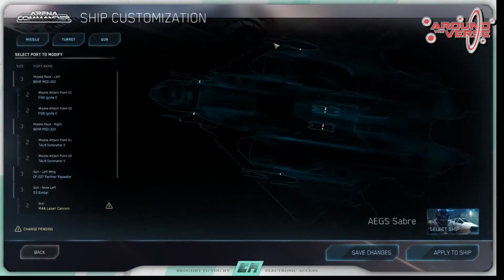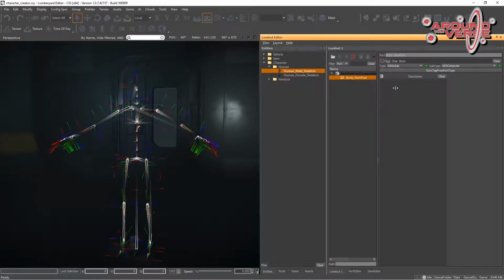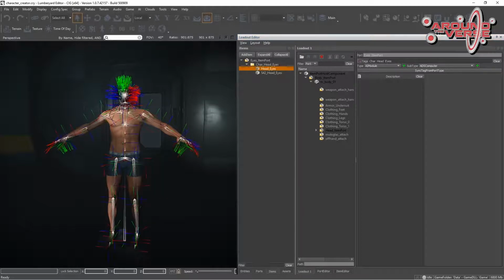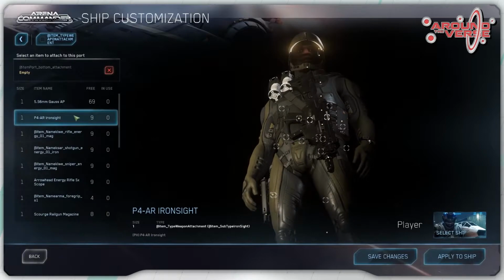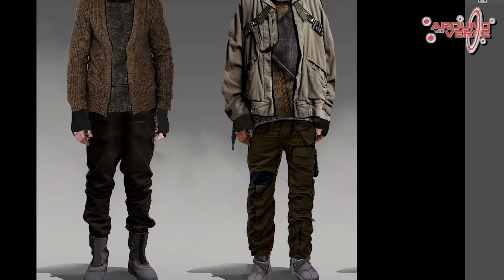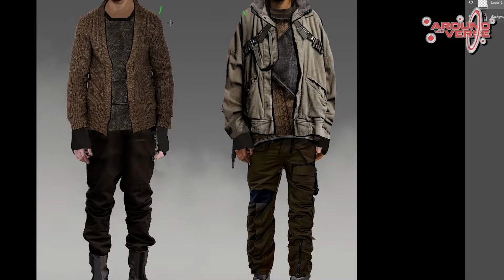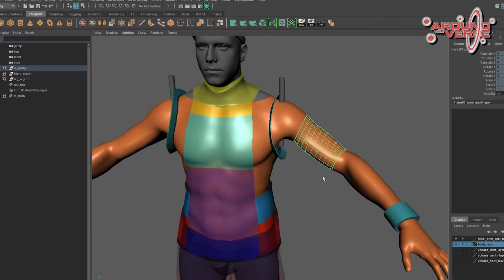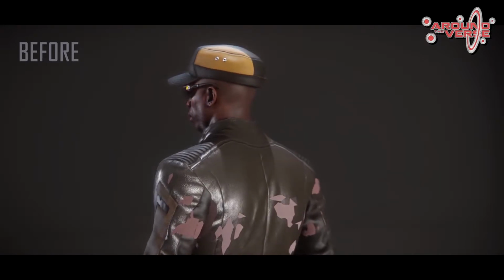Making of Star Citizen: Character Customization Tech Explained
Star Citizens character customization technology explained.
Making Of segment from Around the Verse.